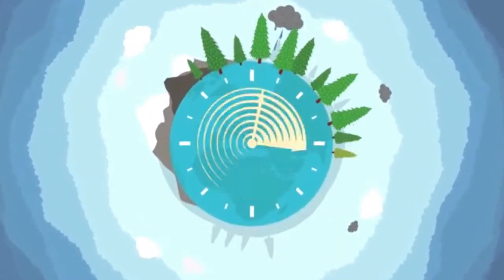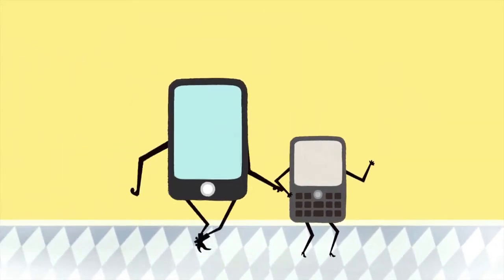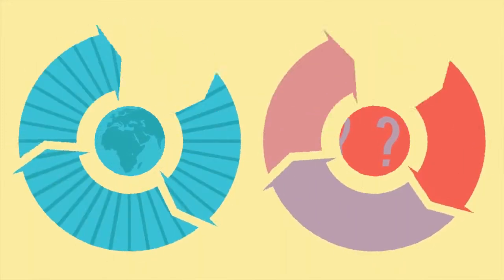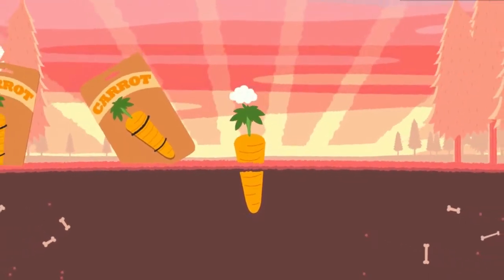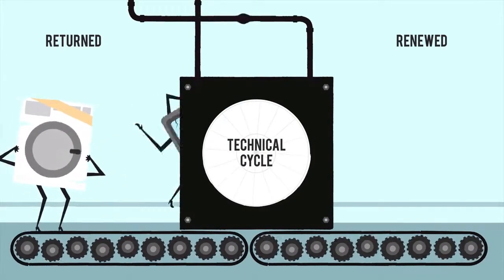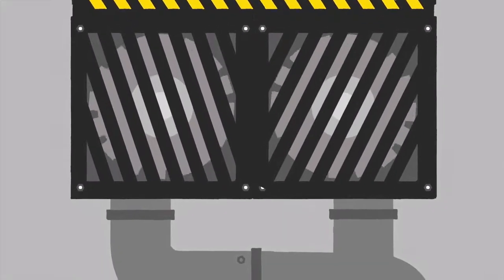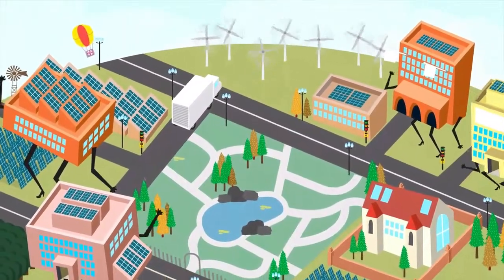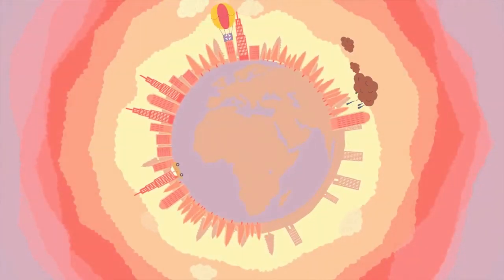The Circular Economy